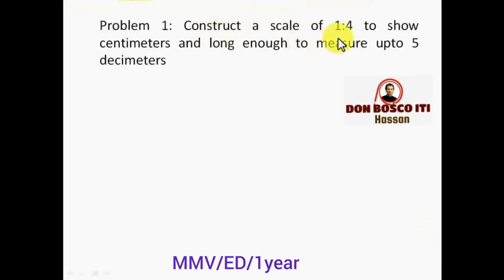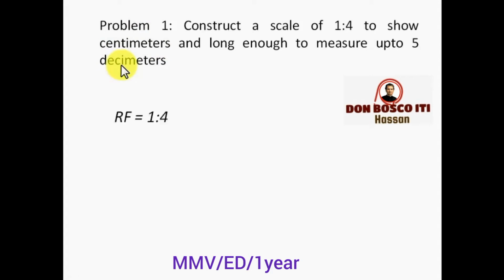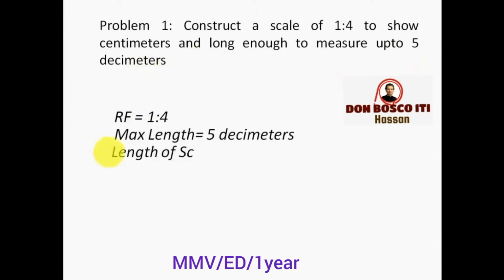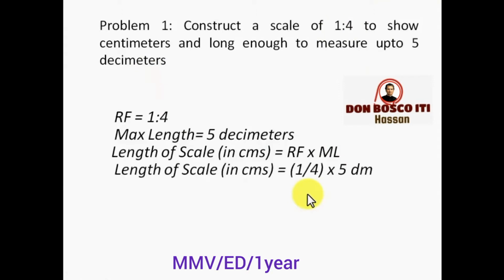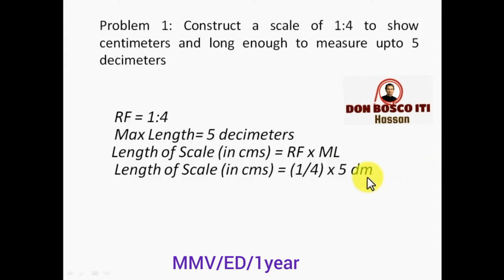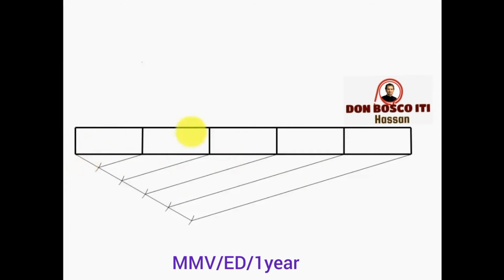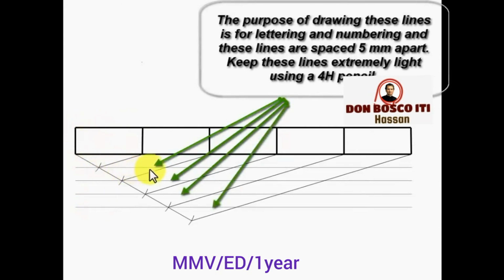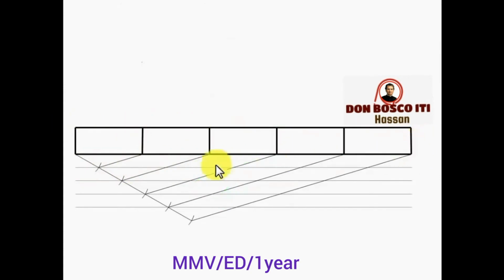Plain scale for 1st year MMV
ED/MMV/1YEAR/14/08/2020